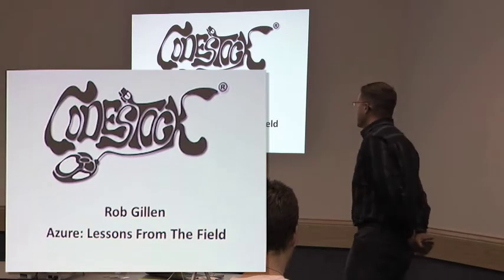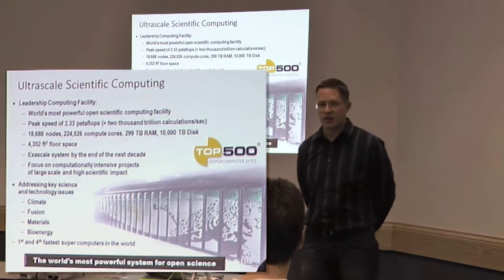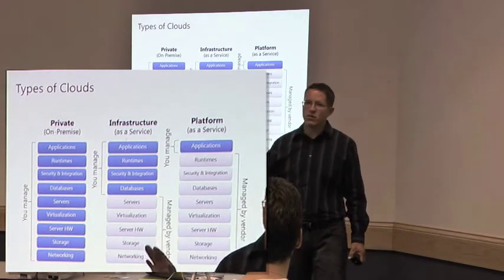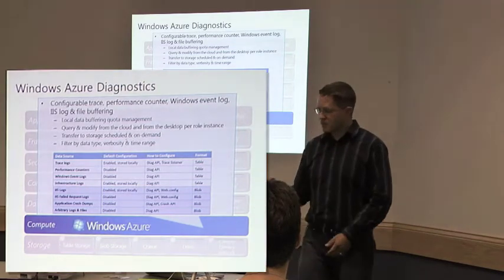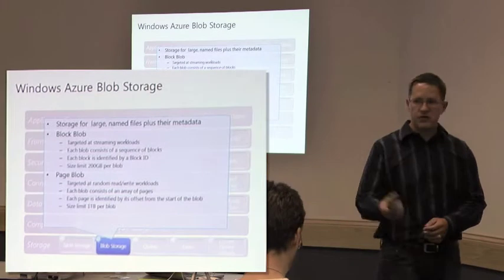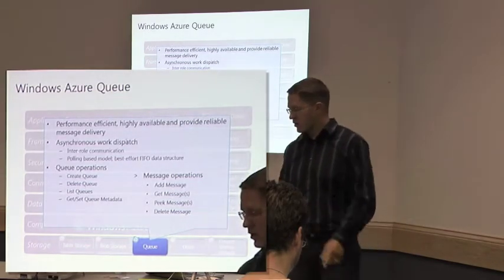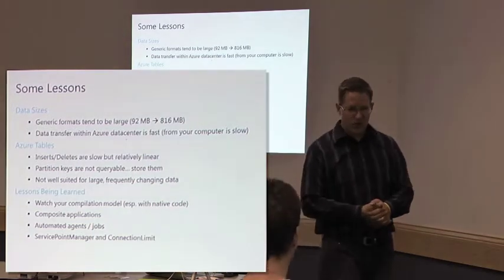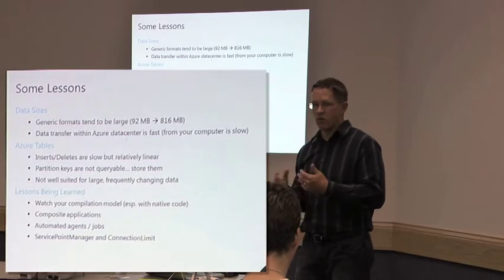Rob Gillen - Azure Lessons From The Field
Come learn about Microsoft's Azure platform (and cloud computing in general) as we look at an application built to assist in the processing and publishing of large-scale scientific data. We will discuss architecture choices, benchmarking results, issues faced as well as the workarounds implemented. While your application may not be dealing with 35TB of numbers, this session will give you insight into the process of developing for the cloud, as well as tips and tricks to help you avoid some common pitfalls.